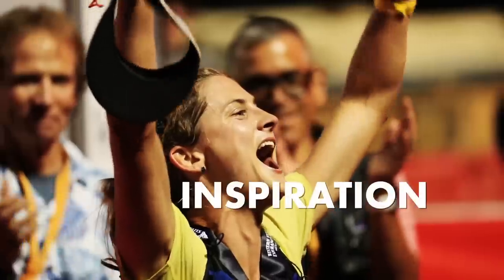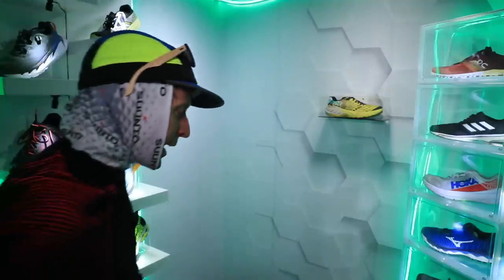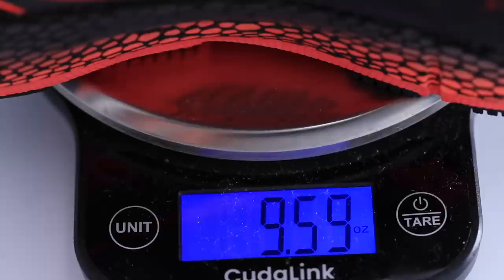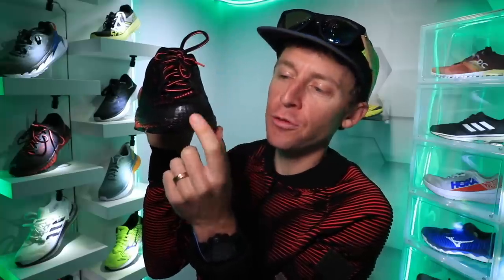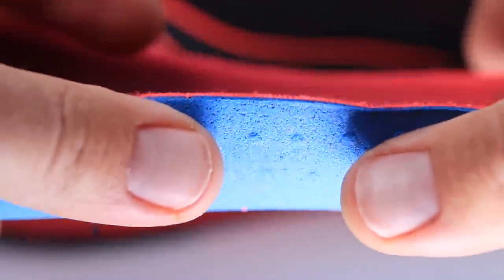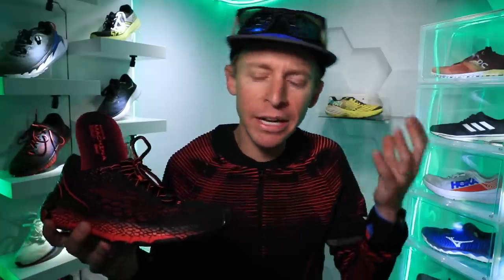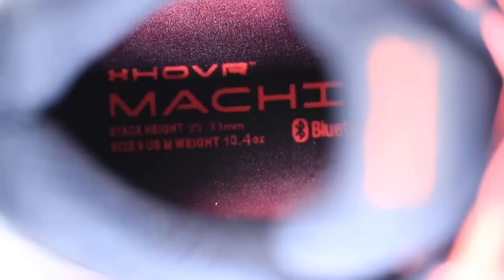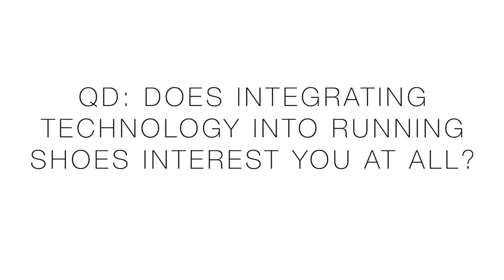Under Armour HOVR Machina Running Shoe | Bluetooth Technology | $112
👉THANK YOU for picking up your running shoes from the "DeMoor Global Running Store". TRULY GRATEFUL!

🔹 My current Running Shoes from Running Warehouse:

**ROAD SHOES**

**TRAIL SHOES**

• Mailing Address:
USA

Seek Beauty
Work Hard &